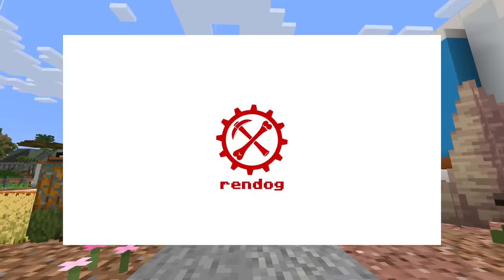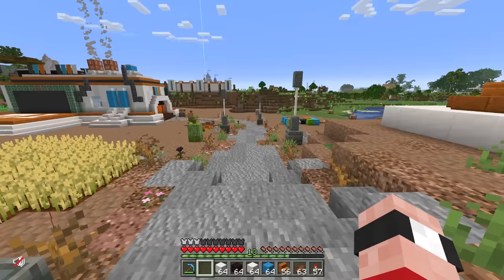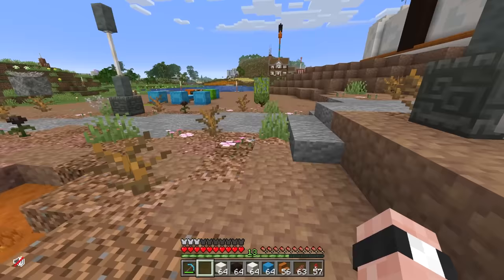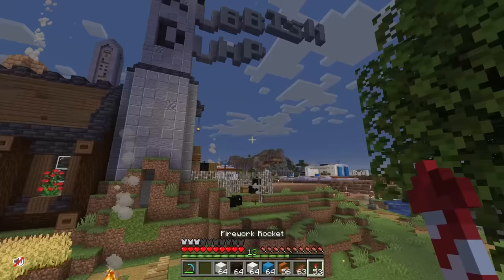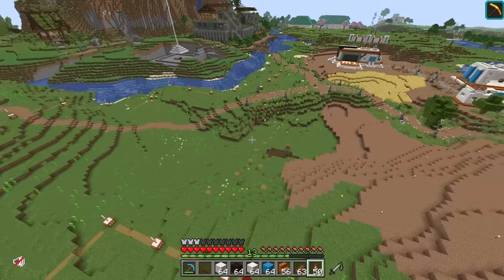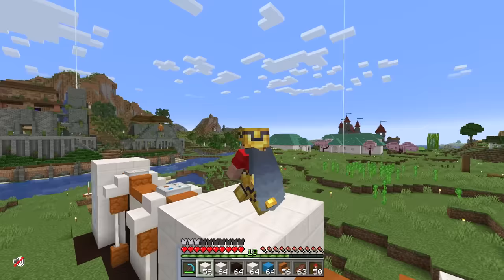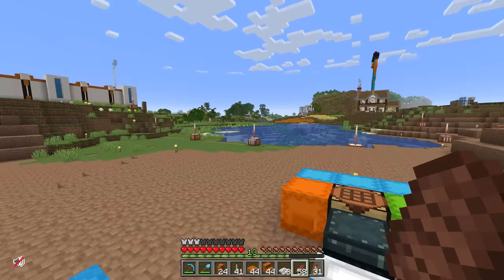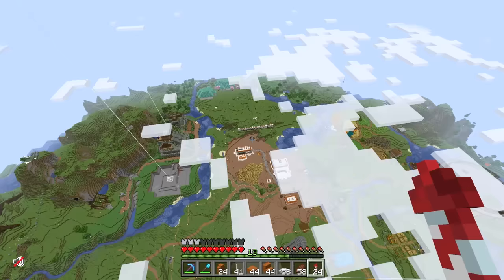THE WALL | HermitCraft 10 | Ep 18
Minecraft Hermitcraft : Rendog tells a story of a Wall that changed the trajectory of his life.

Art by @Sanatratus @Sevenchi @Foxxology

Rendog uses Iskall85's Complimentary Shaders for certain scenes. Get more info about these shaders from Iskall's discord

The Ministry of Ministers includes:

Miniser of Maps - @VintageBeef
Minister of Steel - @hypnotizd
inister of Hell - @iskall85
Minister of Foodage - @Stressmonster101
Minister of Transport - @FalseSymmetry
Minister of Idiots - @xisumavoid
Minister of Trash - @ZombieCleo

Ren's Fan Server: server.dogcraft.net

Current Server Patch: Minecraft 1.20.4

Series info:
Welcome, Youtube Minecraft viewer, to Hermitcraft Season 10! I am a proud member of Hermitcraft, and this will be my 7th season on this amazing Minecraft SMP server!

Hermitcraft is a Minecraft SMP server featuring some of Youtube's best and most talented Minecrafters. The server is 100% Minecraft Vanilla 1.20.4! This is Hermitcraft Season 10, and we are joined by two new Hermits, Skizzleman and Smallishbeans.

I own all distribution rights to the audio in this video. I also have the rights to make videos showing off the program Minecraft. This is stated as such: "You're free to do whatever you want with screenshots and videos of the game, but don't just rip art resources and pass them around, that's no fun."